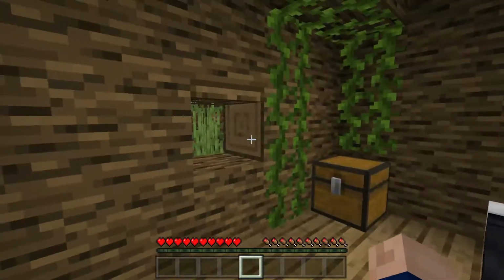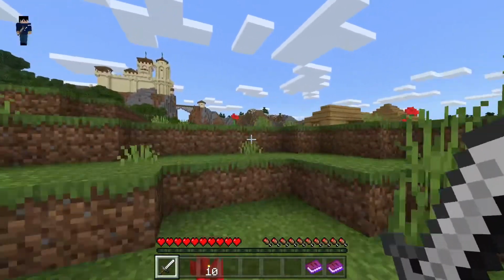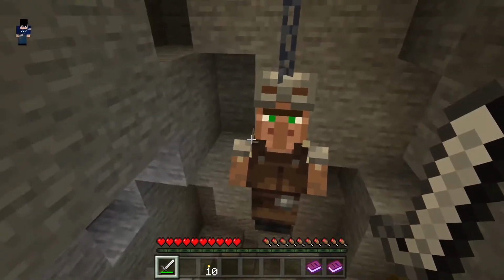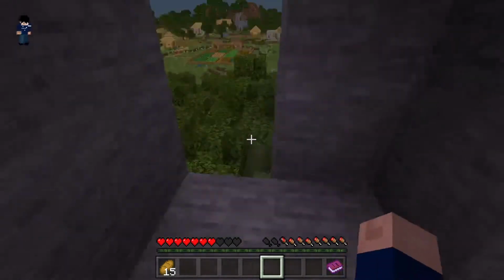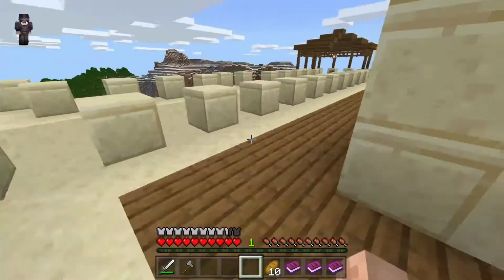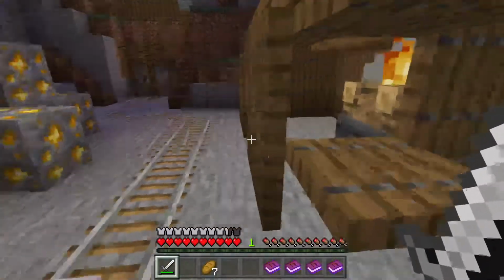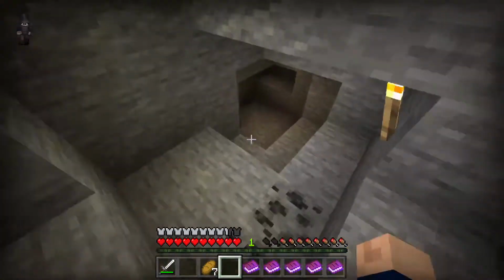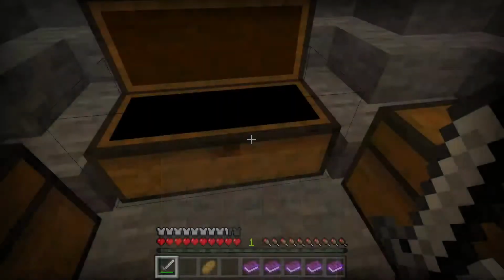The Treasure of Greenhill Kingdom - BACK TO ANOTHER ADVENTURE! - Minecraft Bedrock Edition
They say that somewhere in Greenhill Kingdom lies a hidden precious treasure. Many have searched for it for years and have never found it. Would you like to try? On your trip you will visit places such as the medieval village, the sinister Black Tower, the Golden Town mine or the great Greenhill Castle.